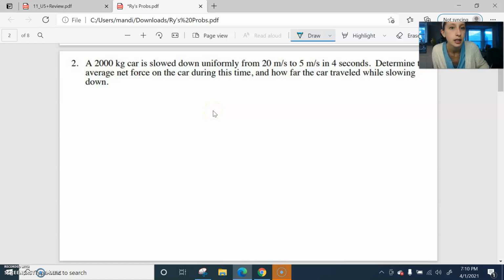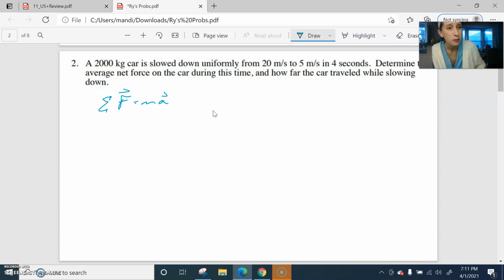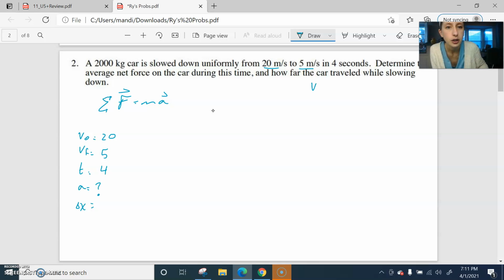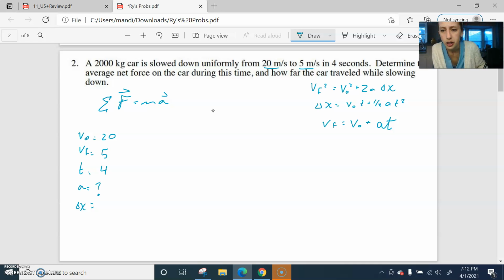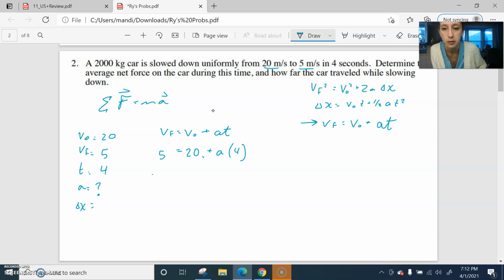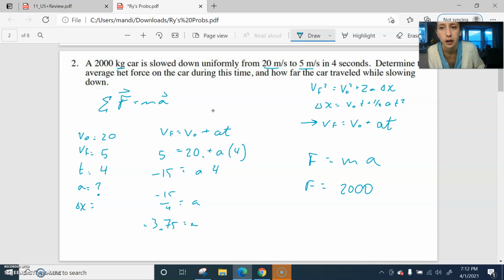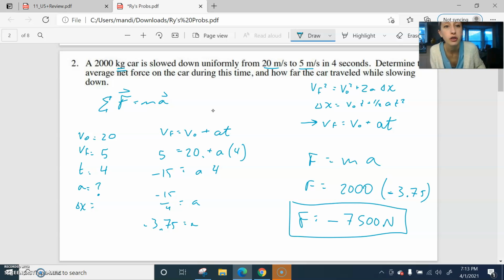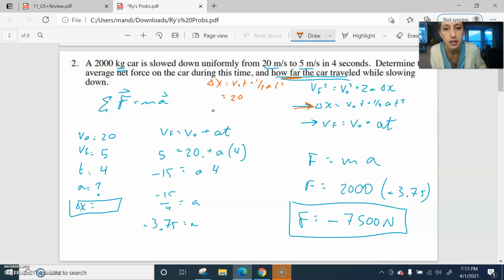A car is slowed uniformly